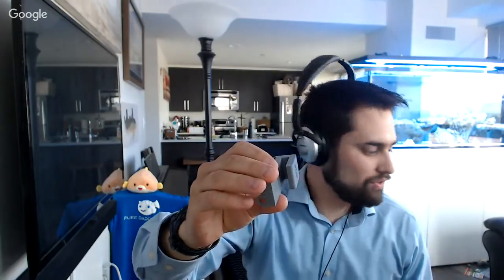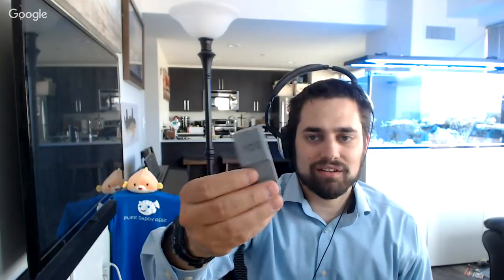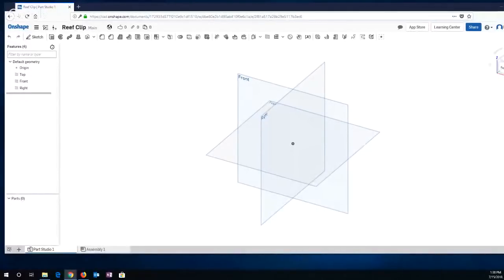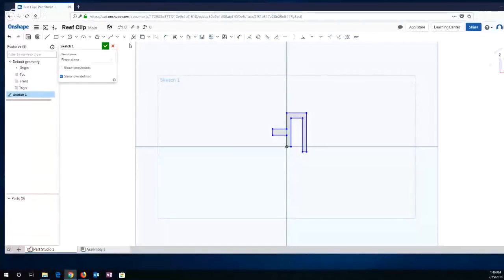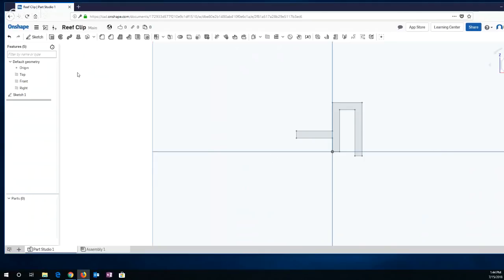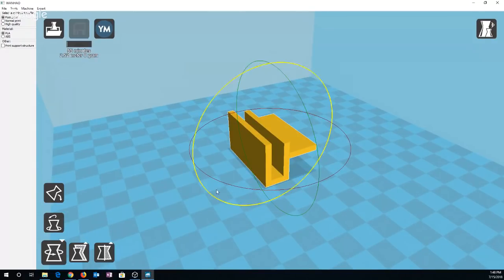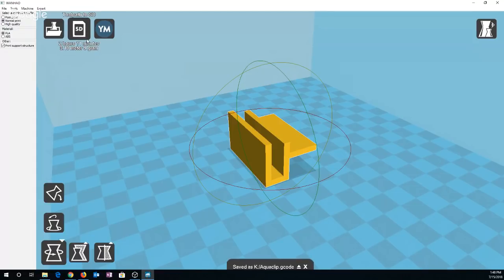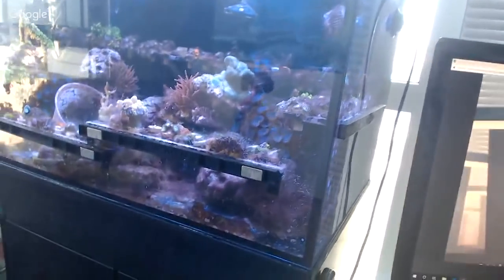3K Prize Drawing and 3D printing for Aquariums with onshape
I do our prize drawing for the Aquacontroller Jr. I show you how to use CAD!